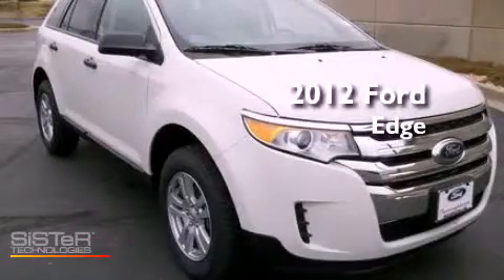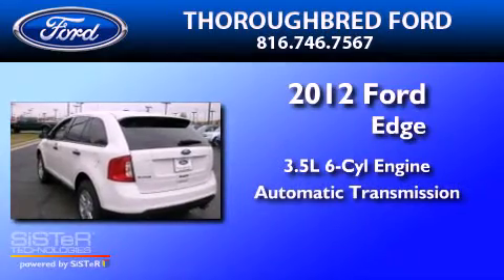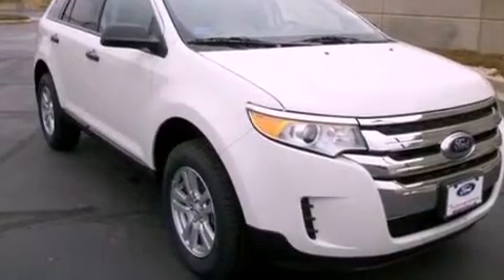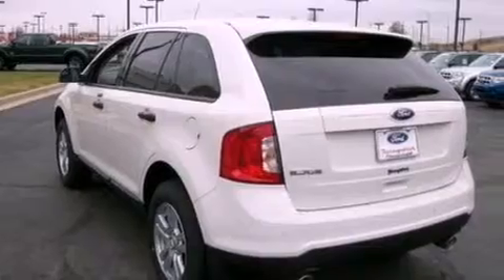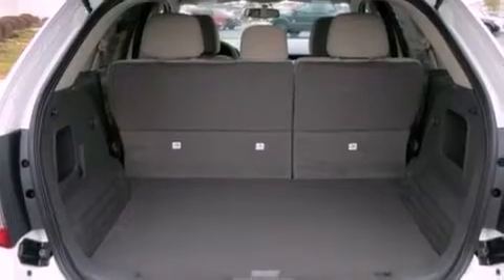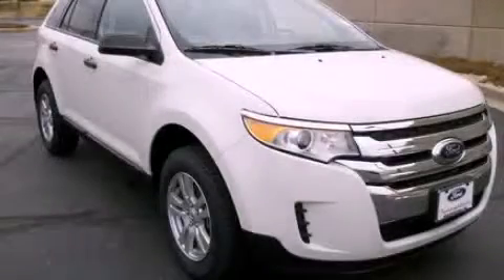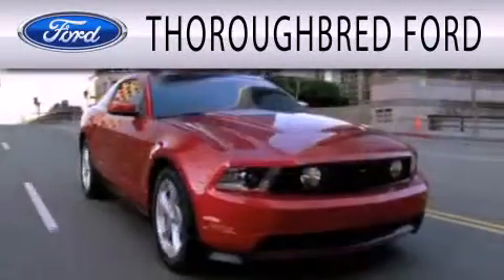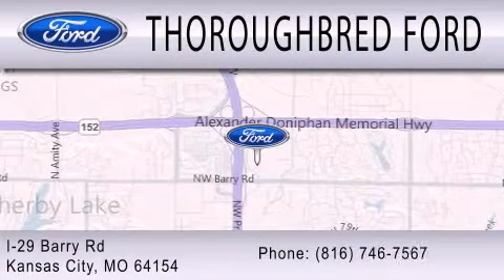2012 Ford Edge Kansas City MO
Year : 2012
 Make : Ford
 Model : Edge
 Engine : 3.5L V6 24V MPFI DOHC
 Trans . : 6-SPEED AUTOMATIC
 Exterior : WHITE SUEDE